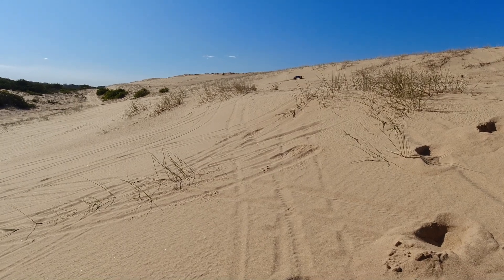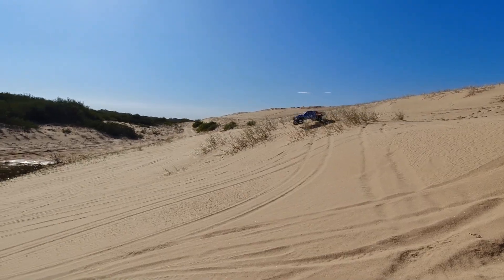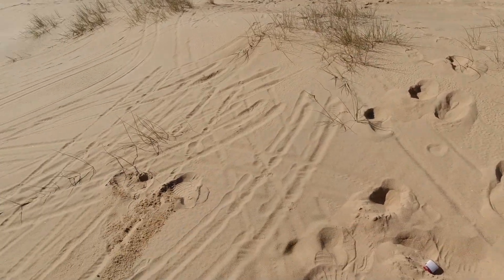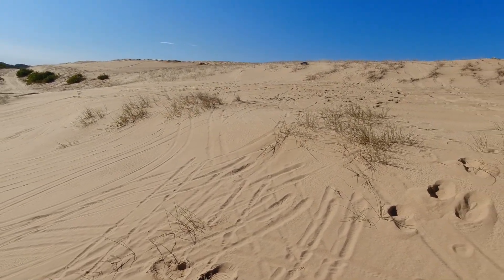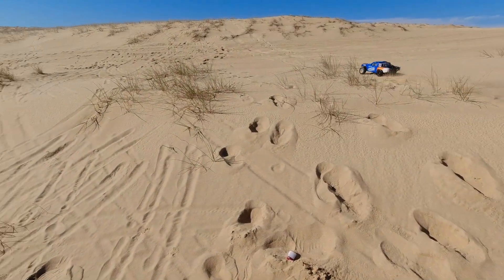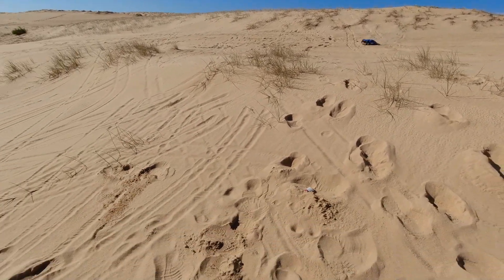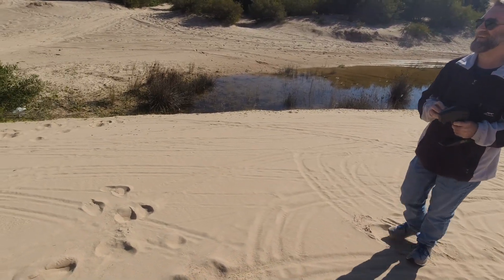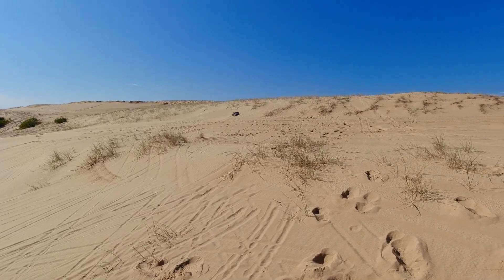Traxxas Slash 2WD with paddle tyres on the beach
I picked up this second hand Traxxas Slash 2WD with paddle tyres, and I thought I'd try it out on the sand at Stockton Beach. My idea is to build it up with a brushless system and run it on 3 or 4s to see those sand rooster tails realy fly !!